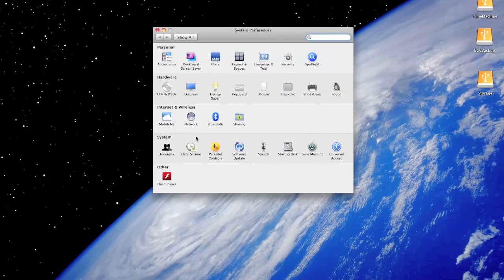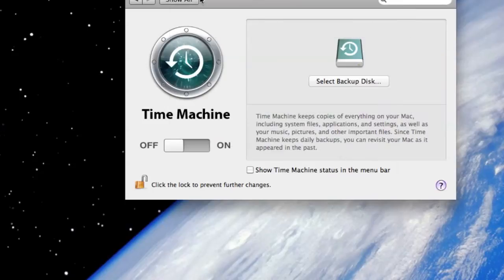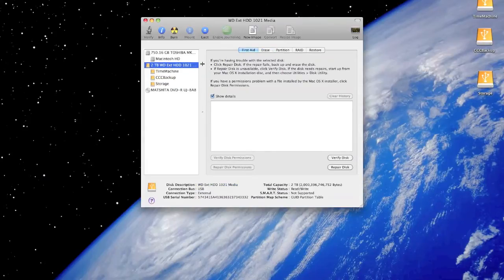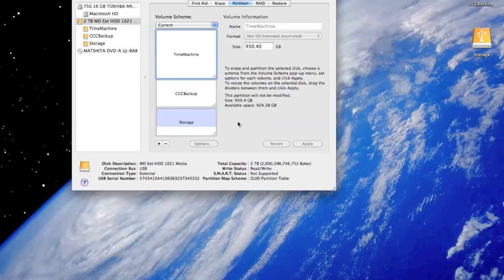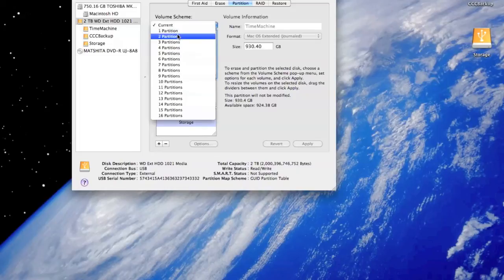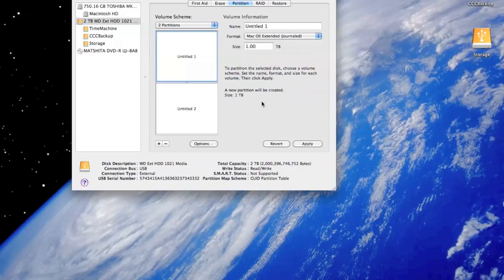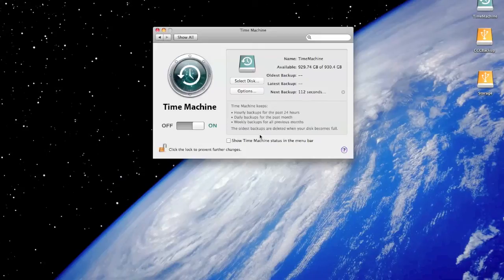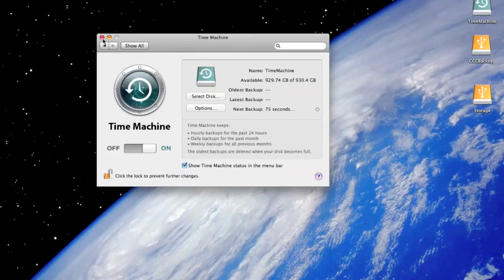Time Machine Tutorial - Macbook Pro 2011 - 4 Jul 2011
Just a small Tutorial for Setting up Time Machine using my Macbook Pro.
Its useful to use the Time Machine Disk Size as at least 150% of what your existing disk size is on your computer, so say for Example, if your Hard Disk size is 100 GB, the Time Machine back up size must be at least 150 GB as that would help for proper back up and prevent from giving errors in future as you start filling your hard disk